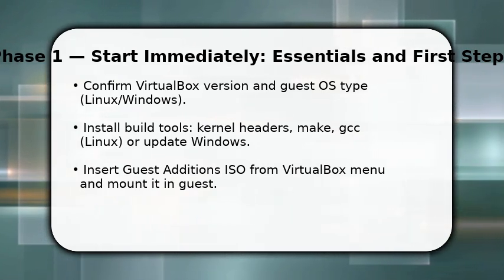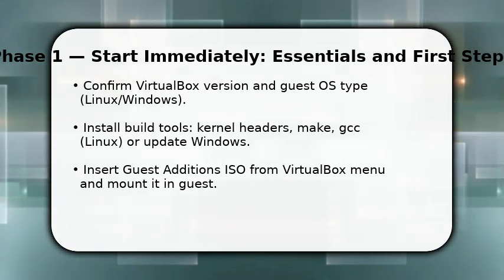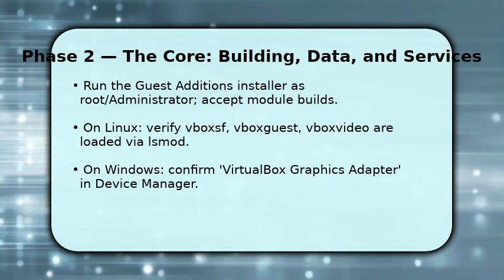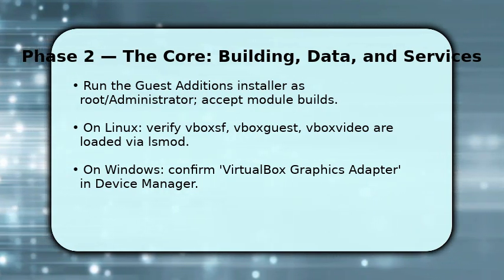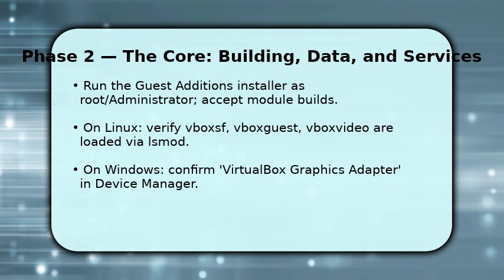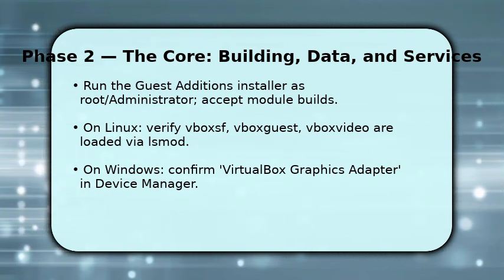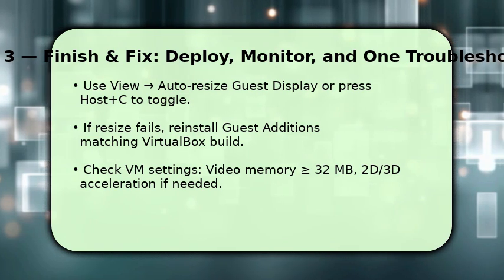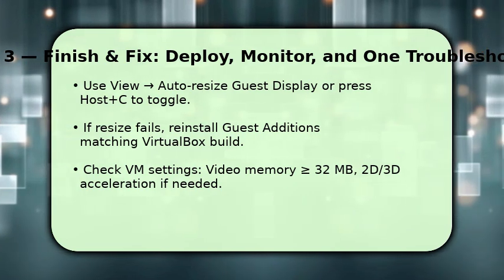How to Fix Virtualbox Screen Size (only Way)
How to Fix Virtualbox Screen Size (only Way) | 🔒 Surfshark VPN Deal — Stay private and secure. $1.99/mo + 3 Months Free ▸

Learn the definitive steps to adjust VirtualBox screen size, including troubleshooting common issues and optimizing your virtual machine settings for a perfect display. This guide is essential for users seeking control over their VM's resolution.

VirtualBox, screen size fix, VM resolution, adjust Display setting in VBox, Optimize Virtual Machine screen,